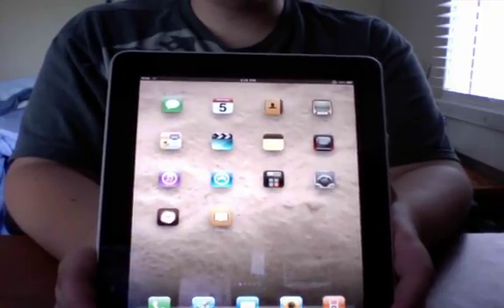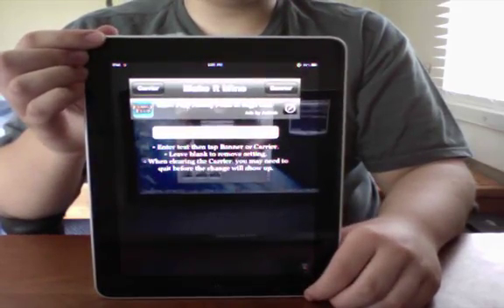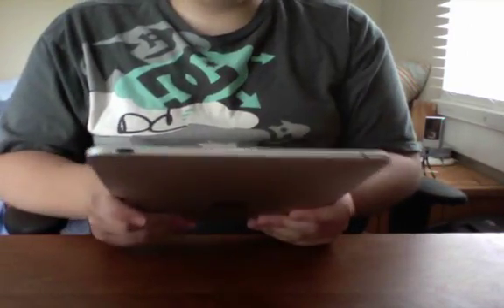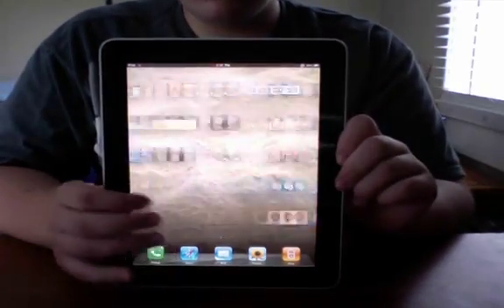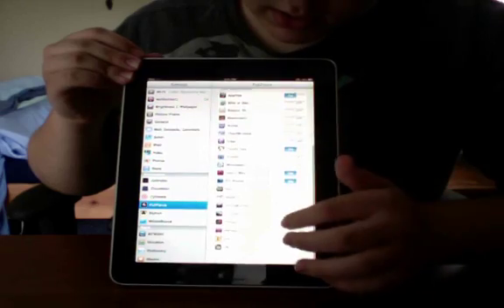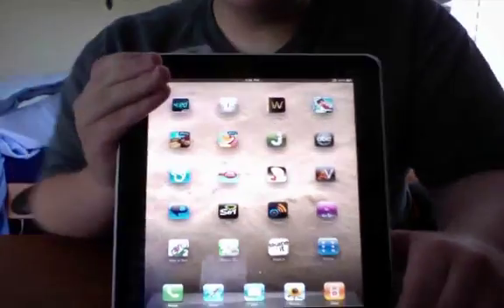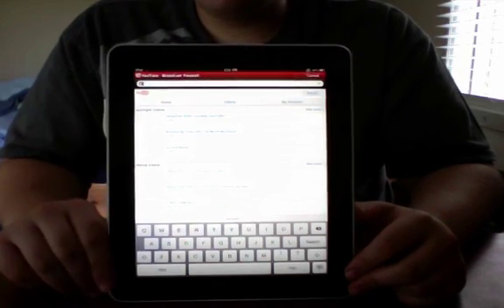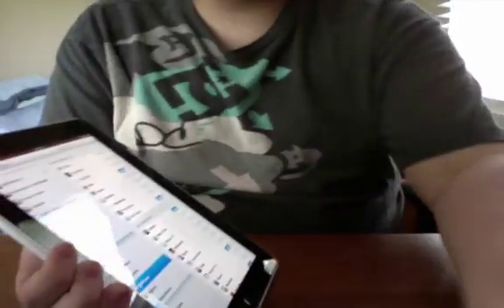How to run iPhone apps full screen on the iPad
JAILBROKEN iPAD IS NEEDED